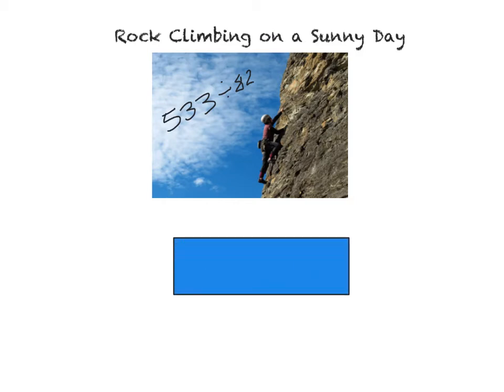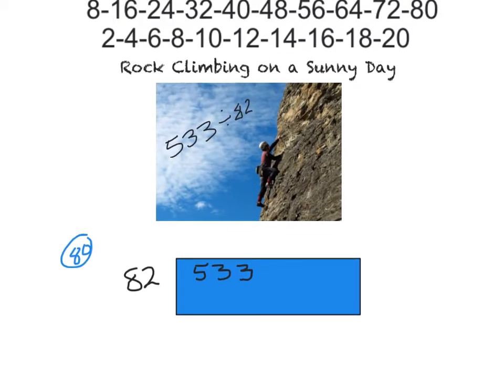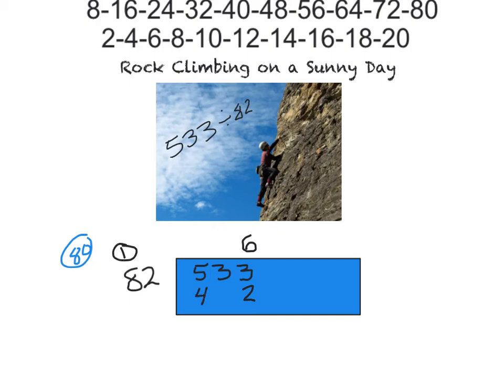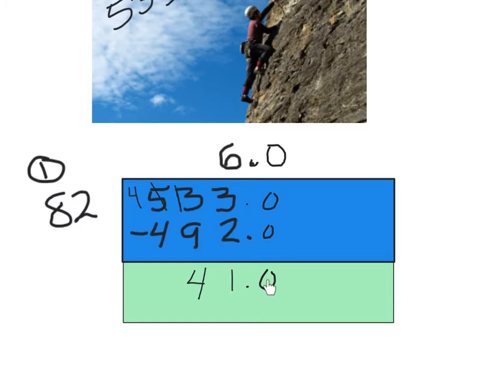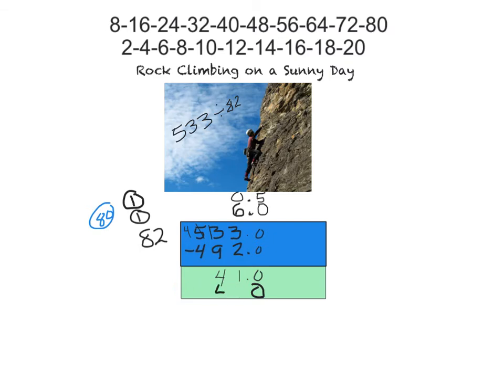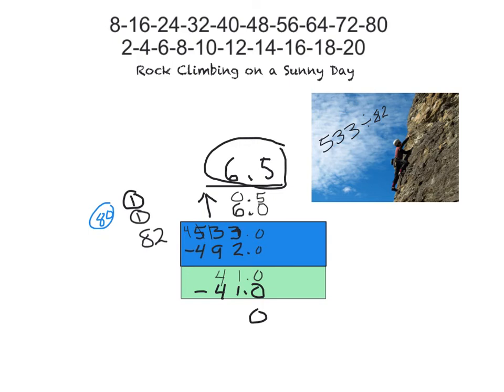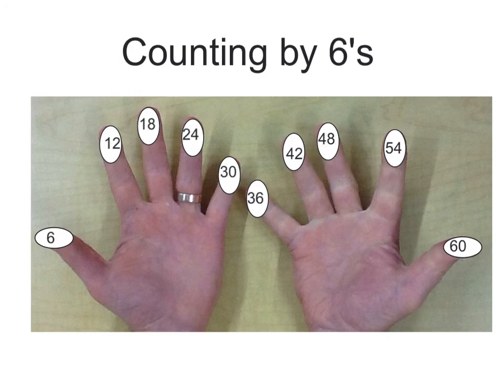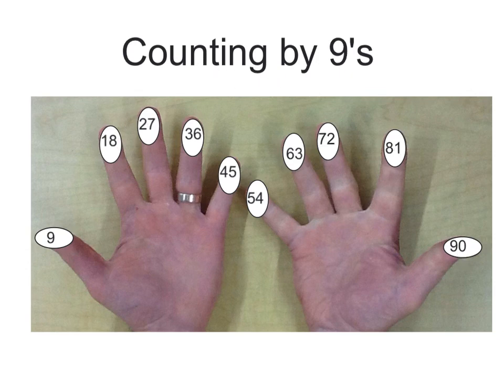🧗 Scaling the Heights! - Area Division 6.1.1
🧗 Scaling the Heights!
You are an expert rock climber! 🏔️ Your favorite way to spend a sunny day is climbing a challenging escarpment. This rock face is 533 feet high, and you climb to the top in just 82 minutes.

❓ On average, how many feet do you climb per minute?